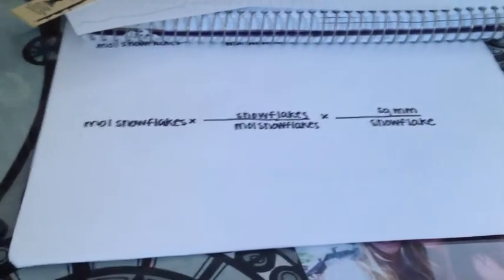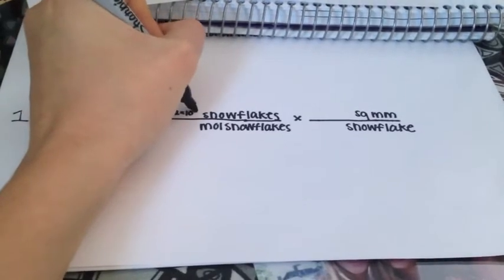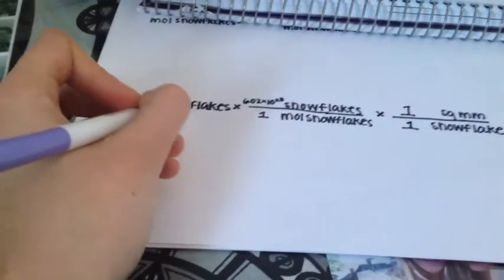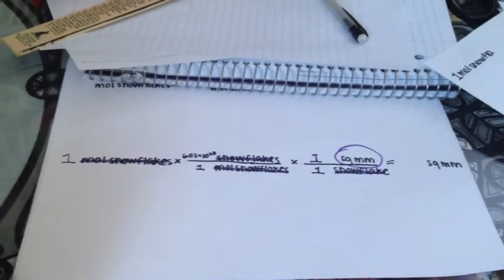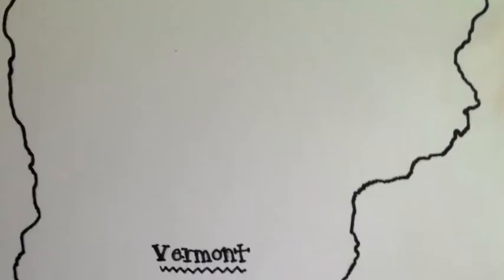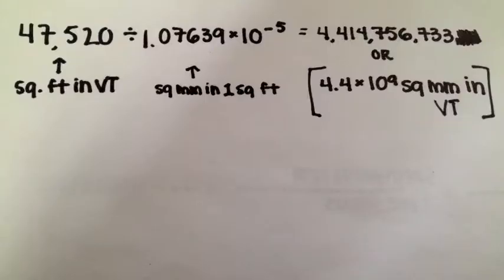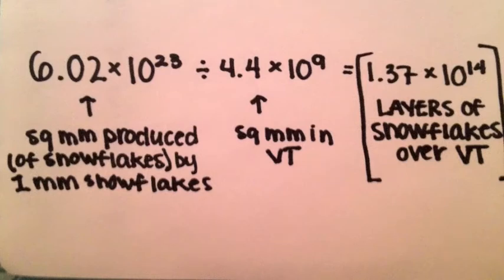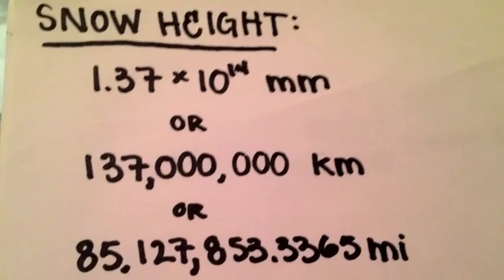Chemistry Mole Project